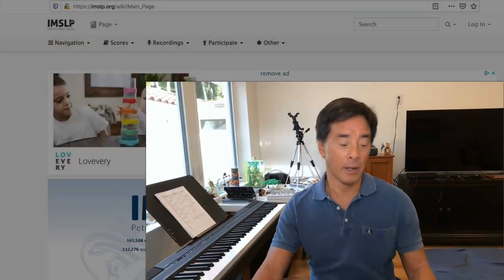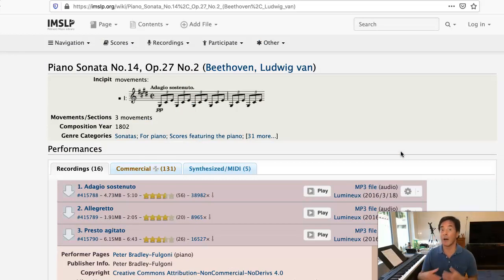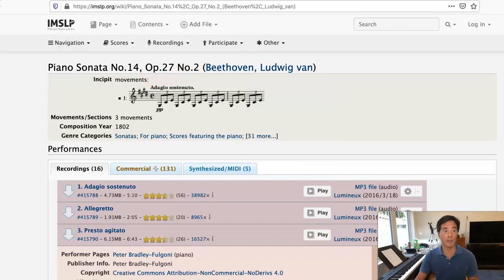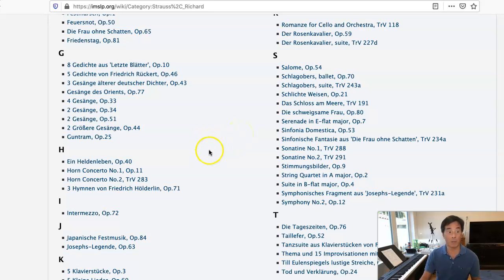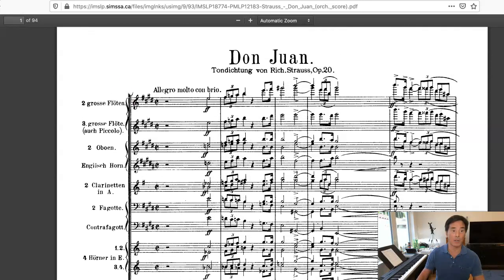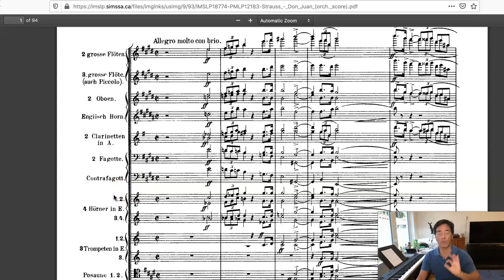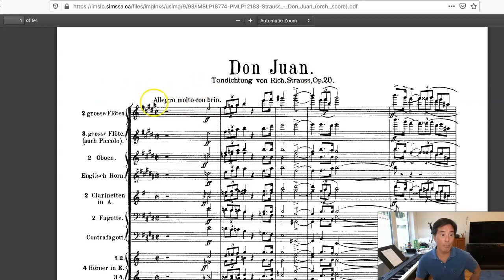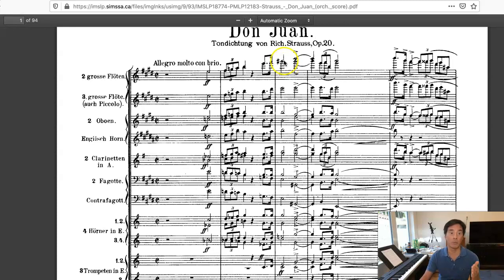Using IMSLP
How to use the Petrucci Music Library (imslp.org) to find scores. Even if you can't read music, there are basic elements in the score that provide clues to how the music sounds.
Some things that can be spotted on the first page include: which instruments are playing, the tempo (speed of the beat), how fast the notes are moving, the direction of the pitches (up = higher, down = lower), the title, the composer, and the opus number.
Listening to a recording of the score will identify how well you interpreted the musical notation. Musicians and composers can "hear" the music in their heads by looking at the printed score.